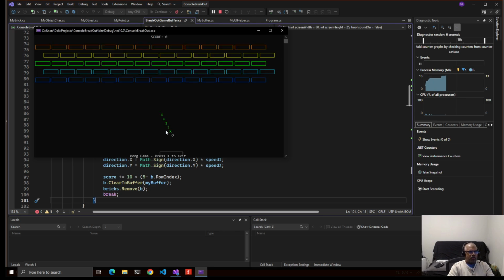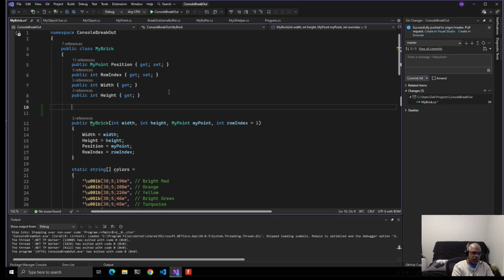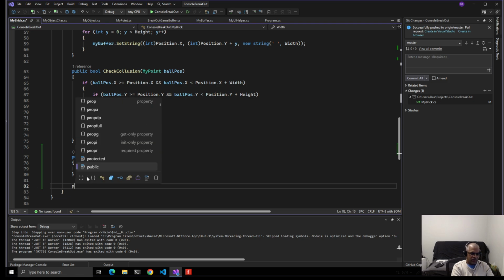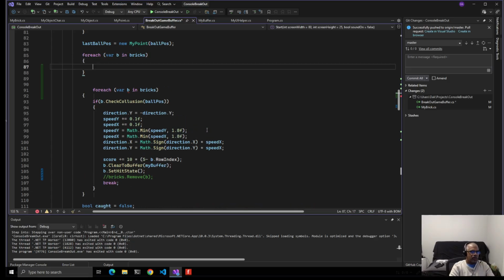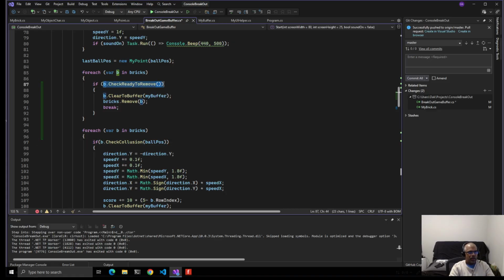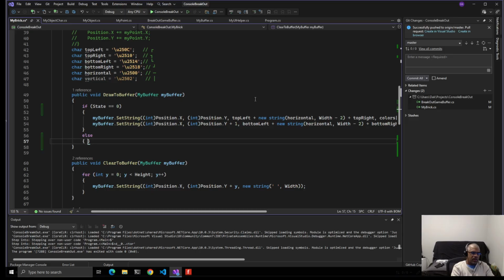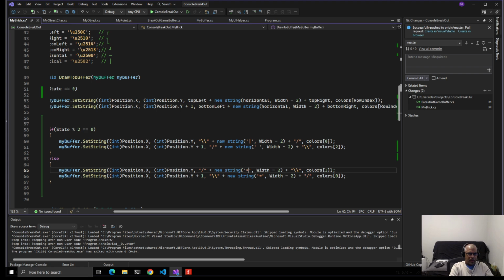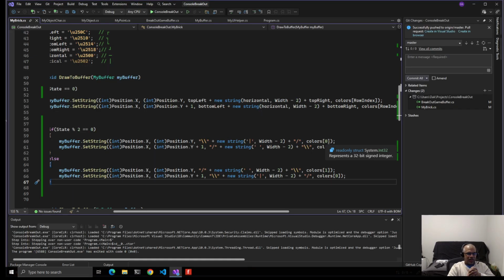Console Brickout wtih C# .NET Part 6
Console Brickout wtih C# .NET Part 6, now the bricks explode :-)